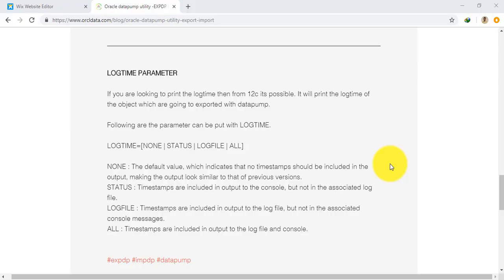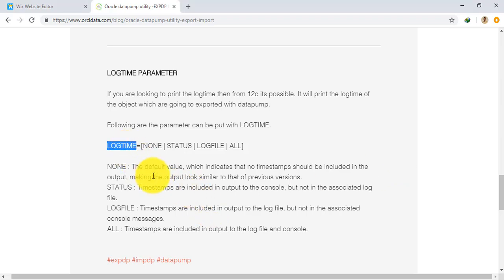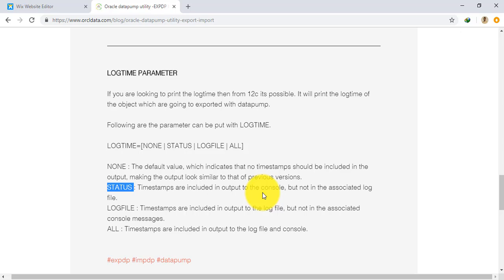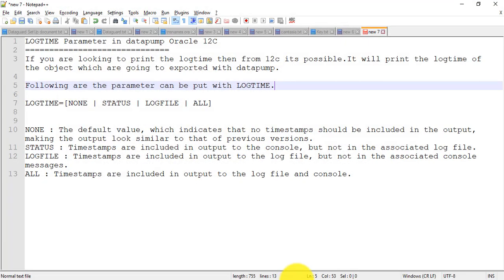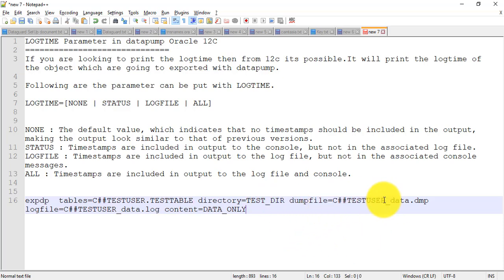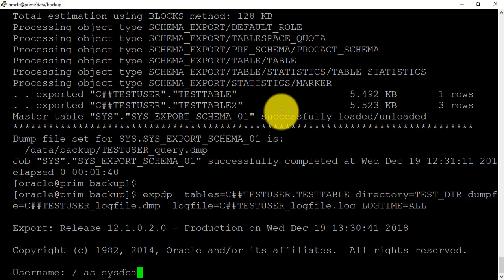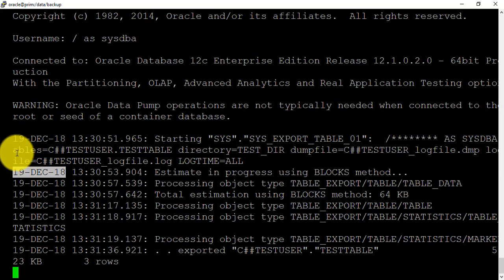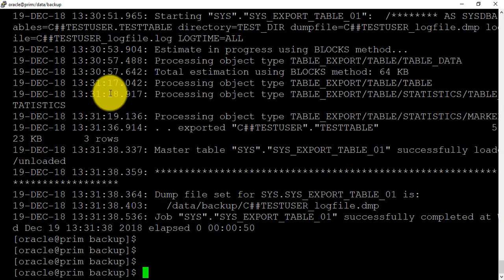Oracle 12C Datapump New Feature - LOGTIME Paramater